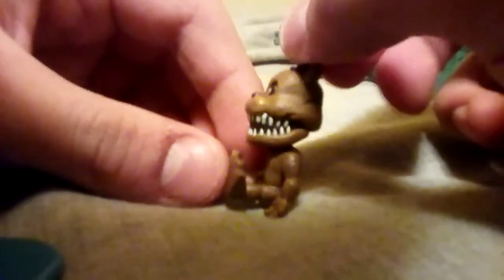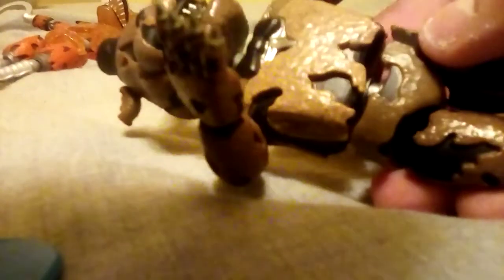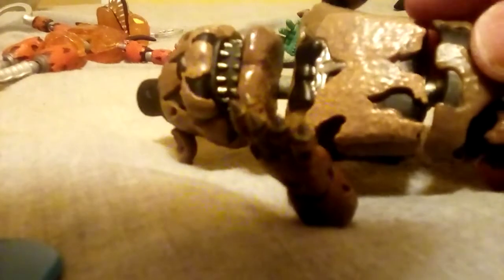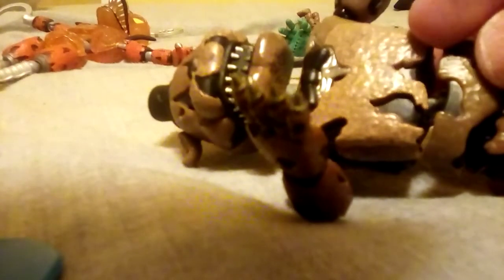Nightmare Freddy review